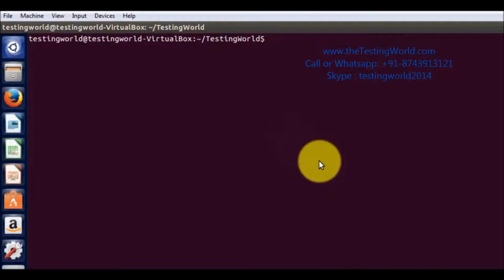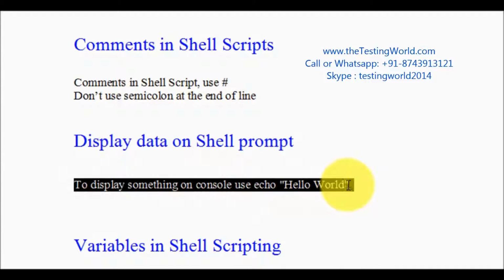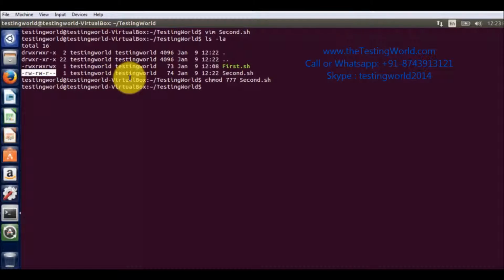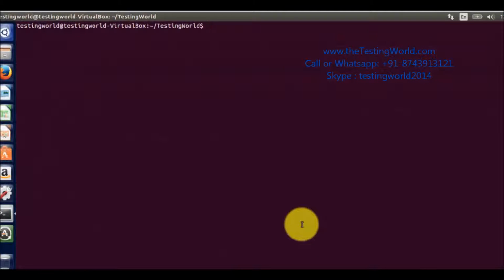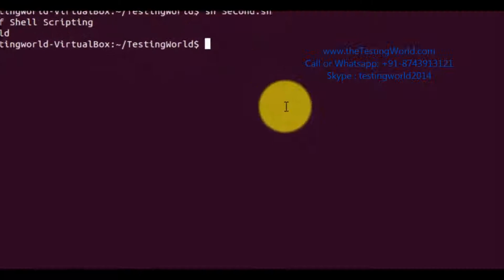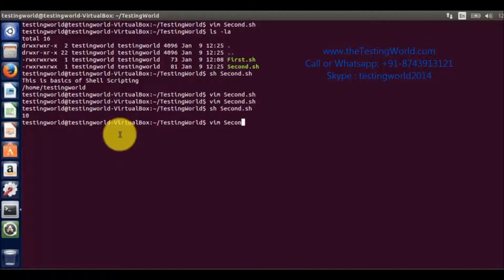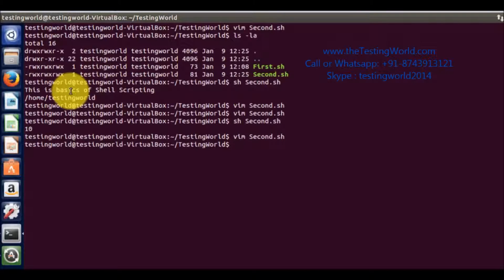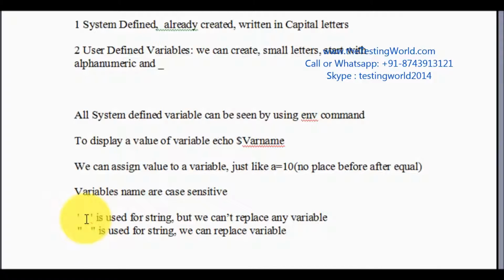Shell Scripting : Create User defined variables